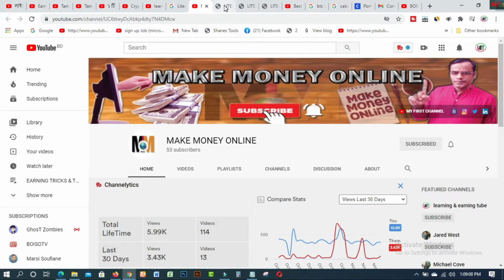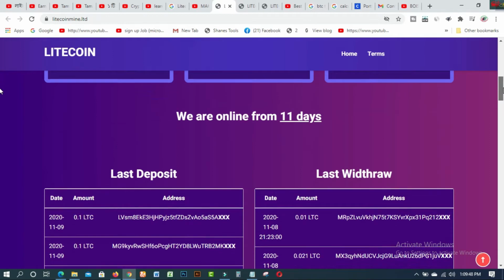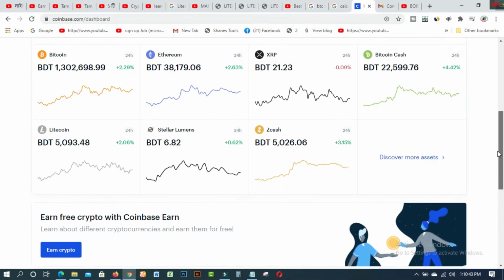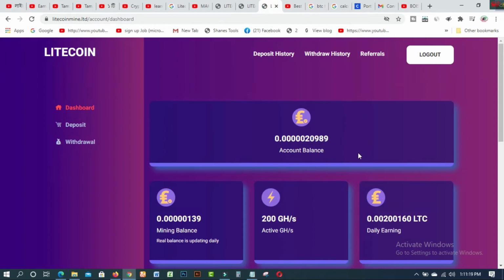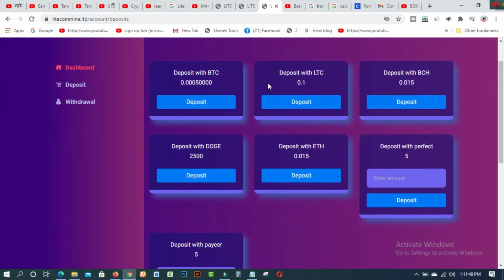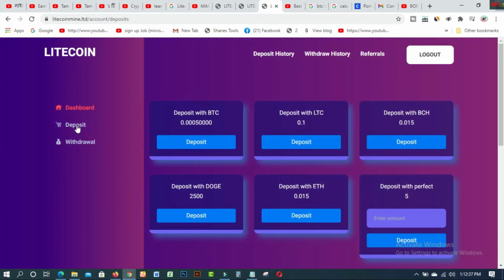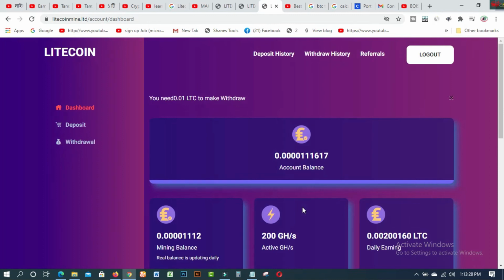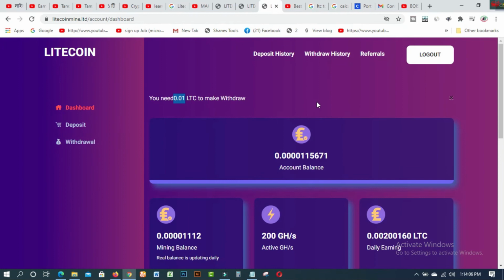Best Free Litecoin Mining Site 2020 Free Cloud Mining Site 2020 Litecoinmine 2020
Welcome to this video Best Free Litecoin Mining Site 2020 Free Cloud Mining Site 2020 Litecoinmine 2020. Litcoin is one of the best crypto mining site now .you can earn Free Btc from this Litcoin on your Mobile OR Computer.

** EARN MORE FROM HERE:-
1.Make $50 Every 20 Minutes TYPING CAPTCHAS(Make Money Online):
2.EARN 500 DOLLARS Daily From Google easily(Make Money Online fast -2020) learning & earning tube
3.EARN $370 FOR FREE WATCHING YOUTUBE VIDEOS New Website (Make Money Online)

3. WEB DESIGN TUTORIAL & KNOWLEDGE:-
*, MAKE MONEY FROM HERE:-
1. Make $50 Every 20 Minutes TYPING CAPTCHAS(Make Money Online):-

Your results may be more, the same, or less depending on your work ethic, your individual abilities, economic conditions, and your ability to apply the skills you learned. You may use a different link if you choose to.